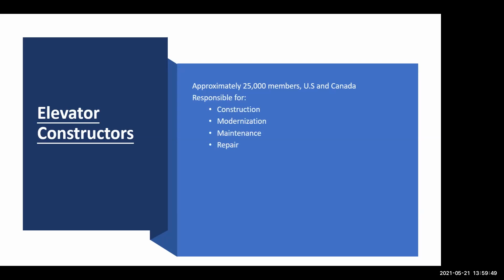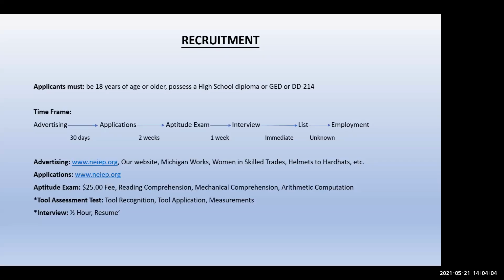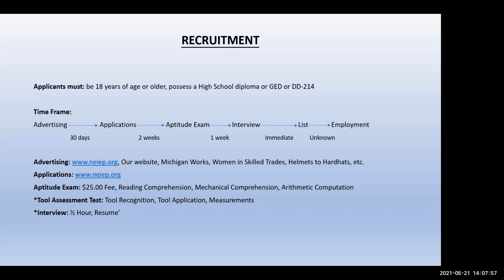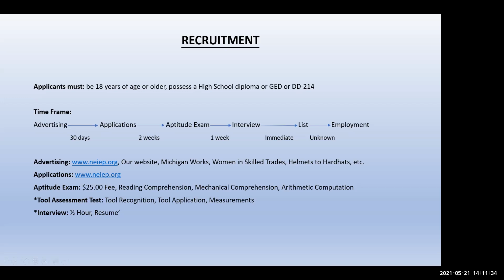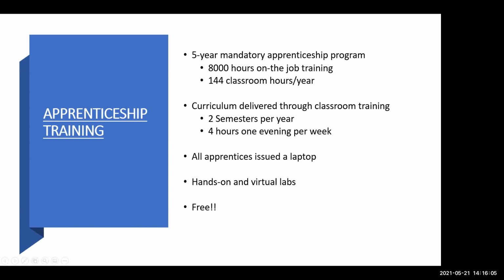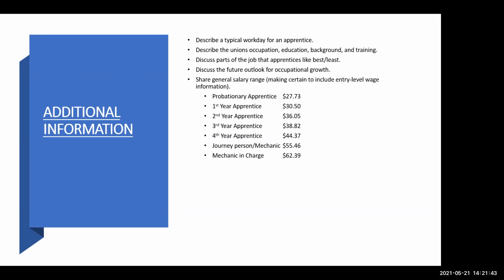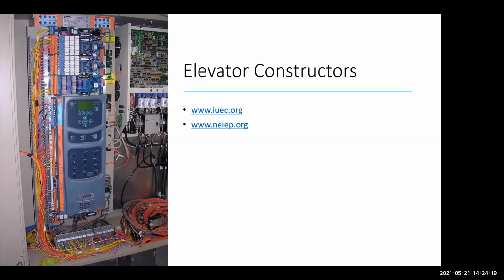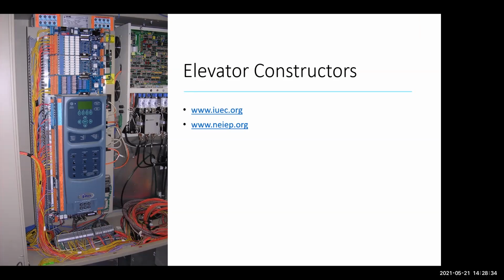National Elevator Industry Educational Program - Career Corner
Working your way up in a building trade exposes you to careers in sales, union jobs, education, consulting, engineering and much more!
In today’s Career Corner, Ron from the National Elevator Industry Educational Program is here to talk about how becoming an elevator constructor can expose you to career opportunities you would have never thought!